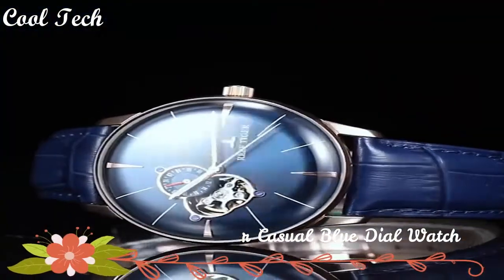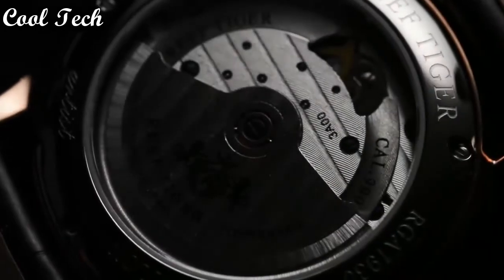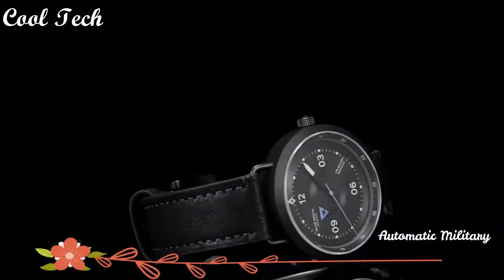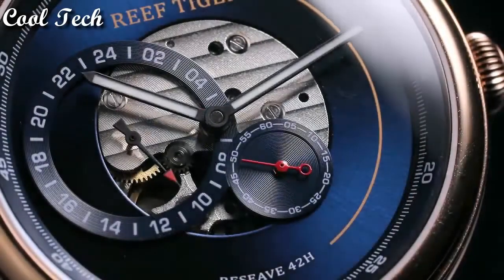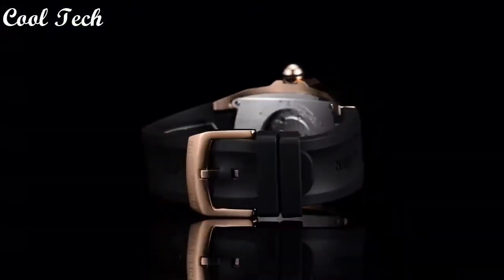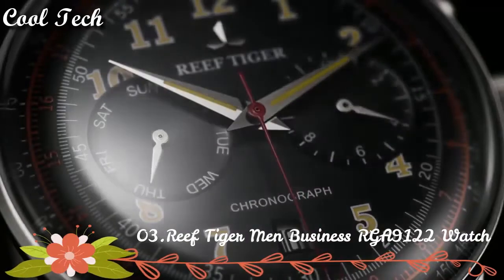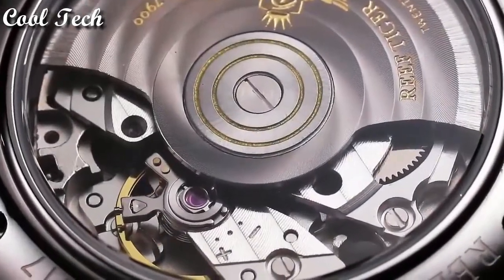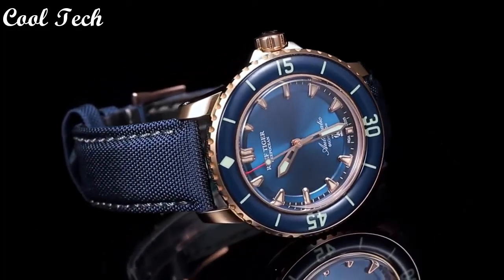Top 10 Best New Reef Tiger Watches For Men To Buy In 2022